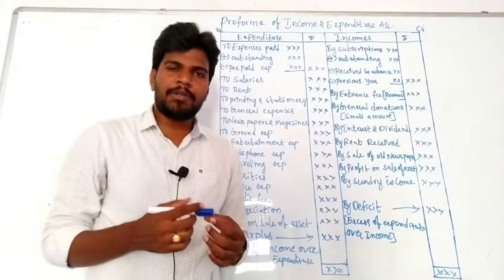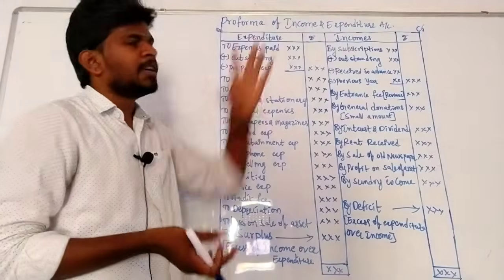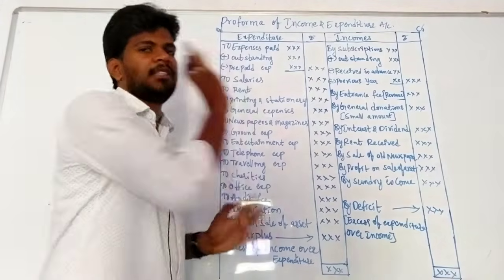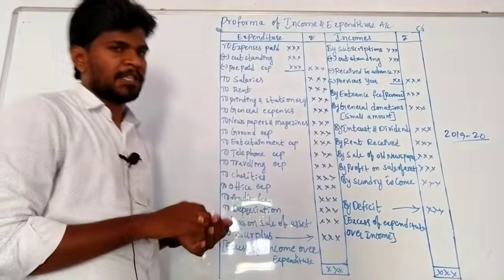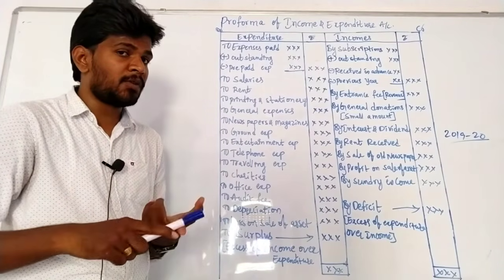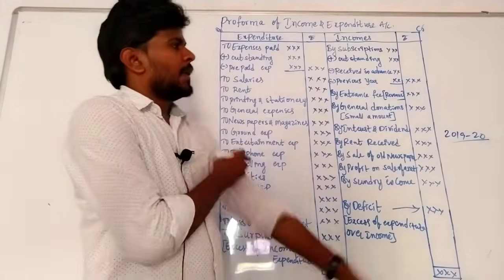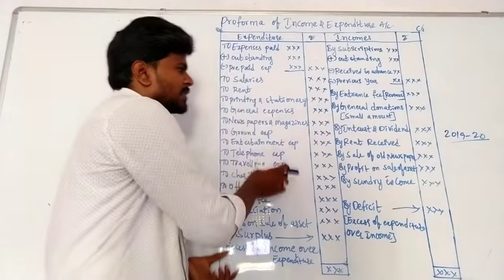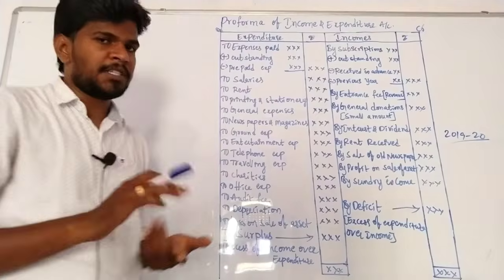Proforma of Income and Expenditure Account.